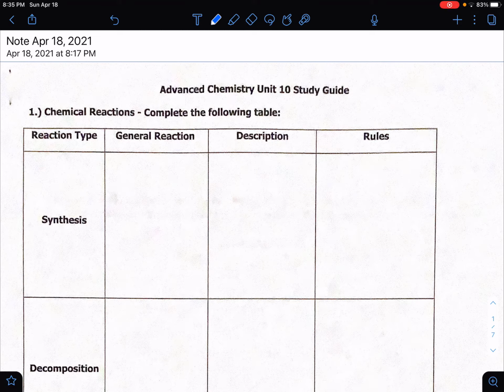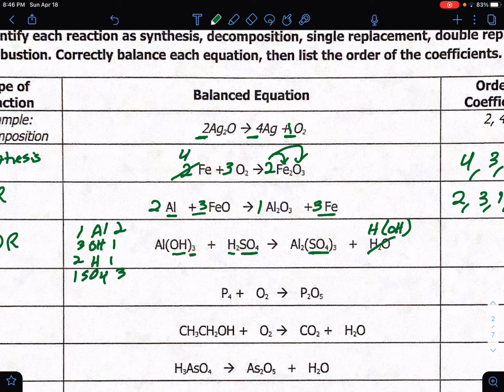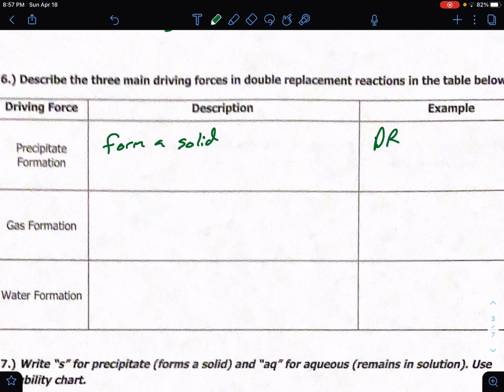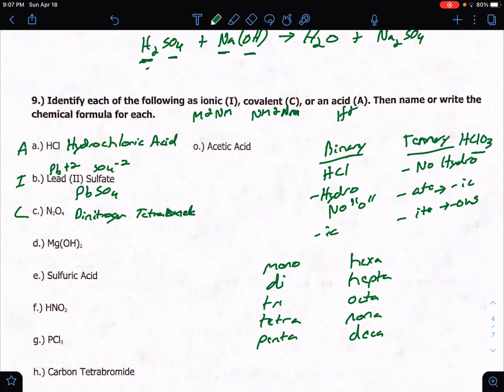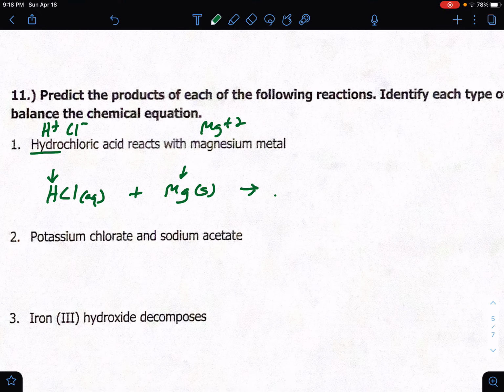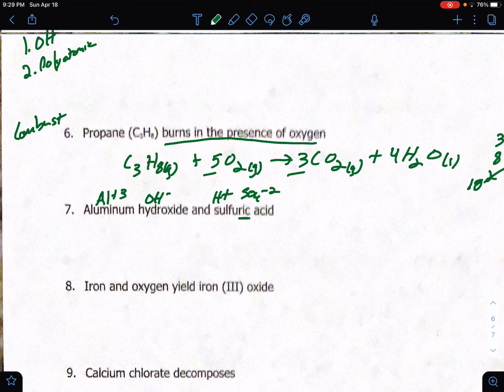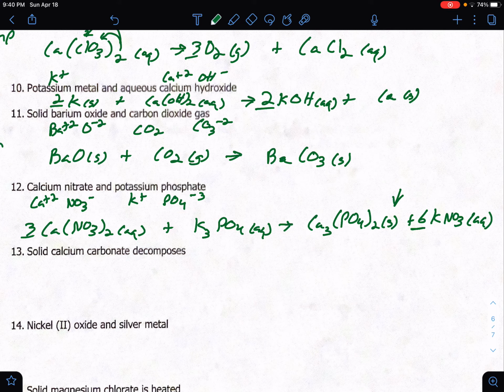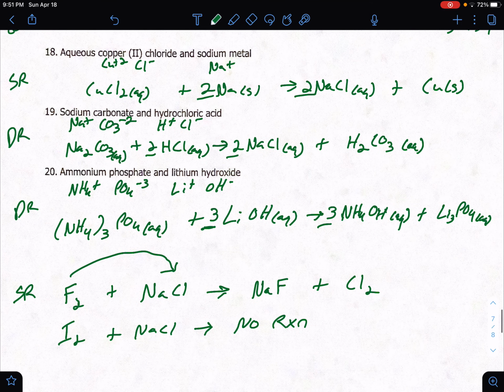Chemistry Unit 10 Review (Reactions)